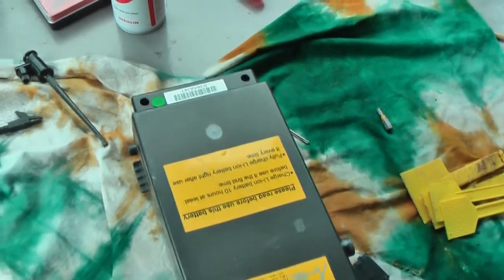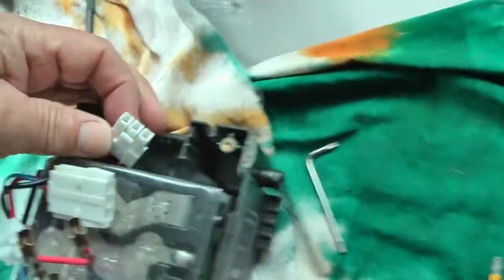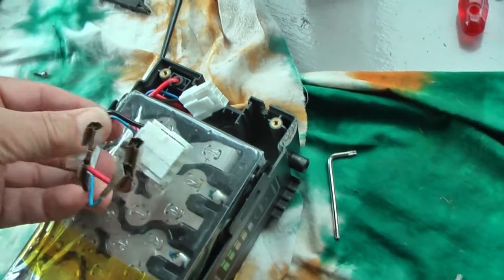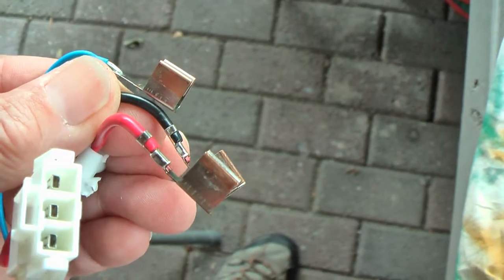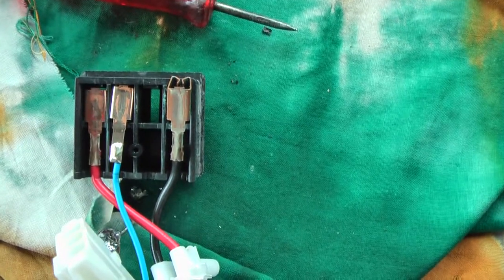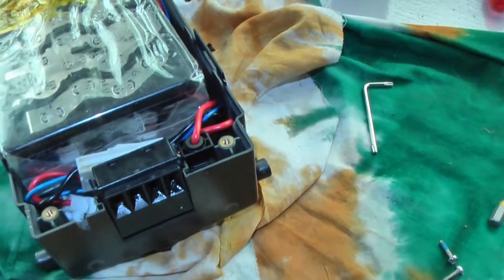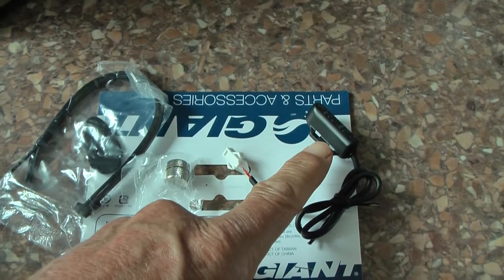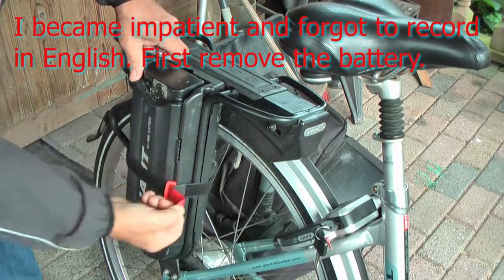Giant twist power E bike display; speed indication errors; OL error; flashing LEDs; switches off.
This video shows my process of finding the reason why this Giant bike kept on giving false speed readings, OL error messages and flashing LEDs or even switching completely off. You will find a section on how to improve the connections between battery and bike; the connections of the controller, renewing the controller, renewing the magnet speed sensor, treating all contacts of the wiring harness hidden in the frame and the final solution of the problem being the display itself.